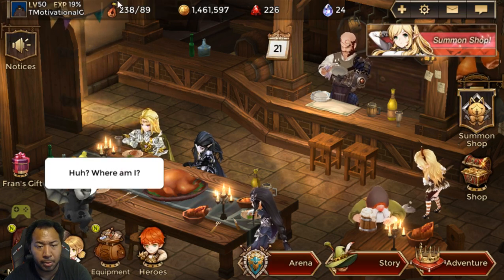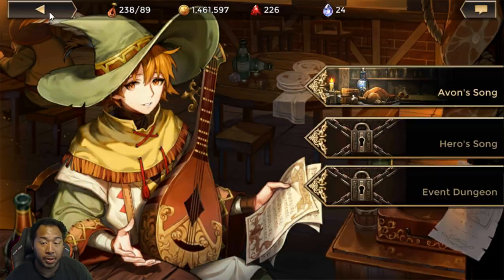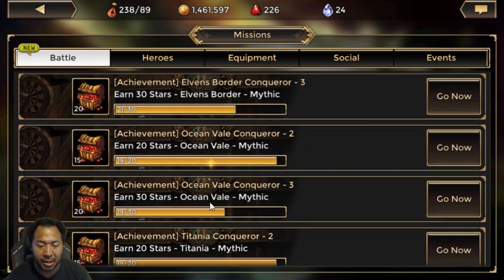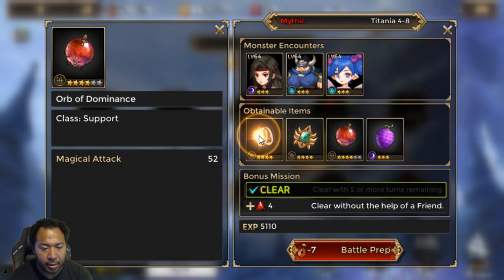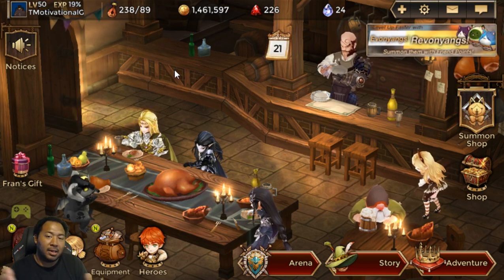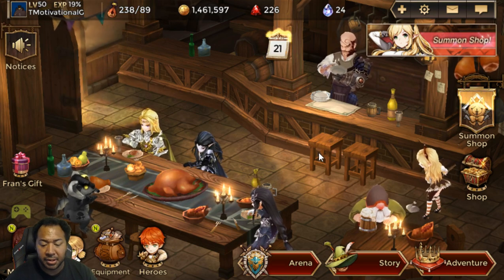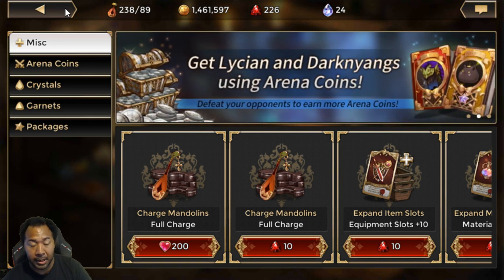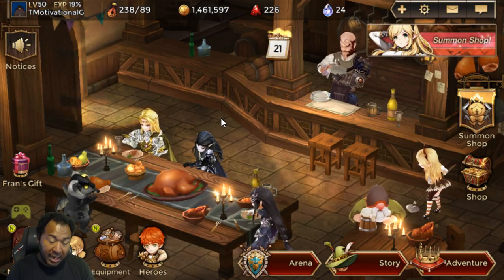How/What To Do w/ Garnets: War Of Crown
Join tmg in this war of crown video as we talk about garnets. What to do with them, how to get them, and how to manage them.